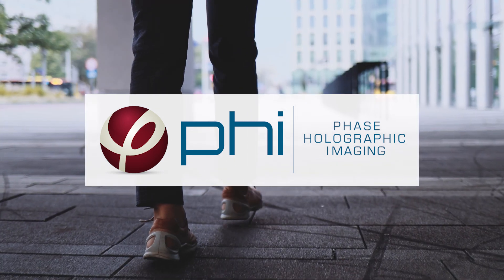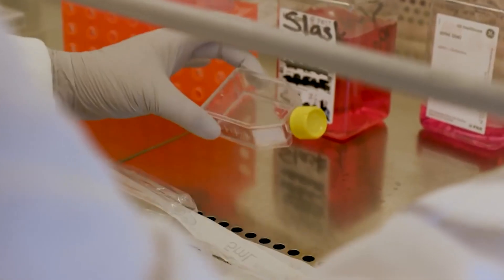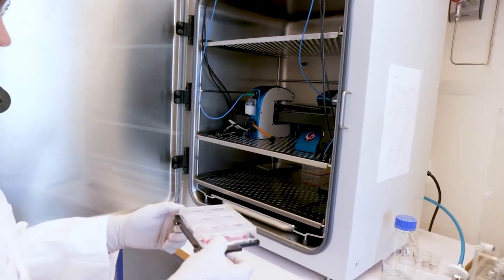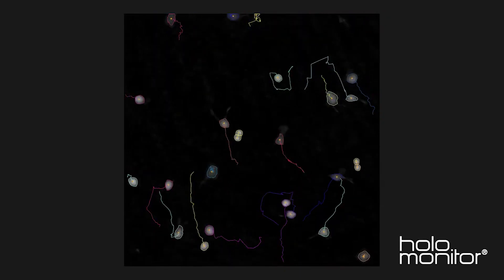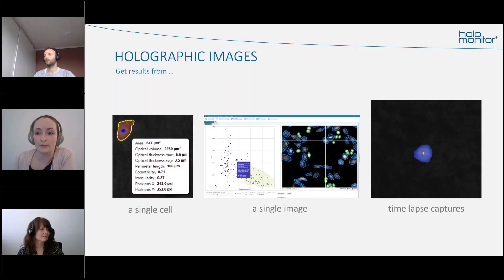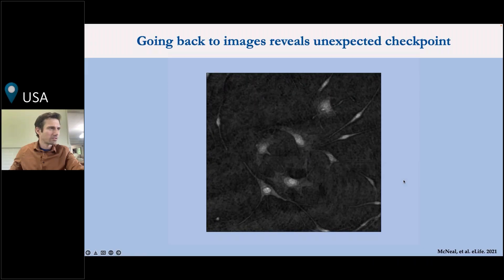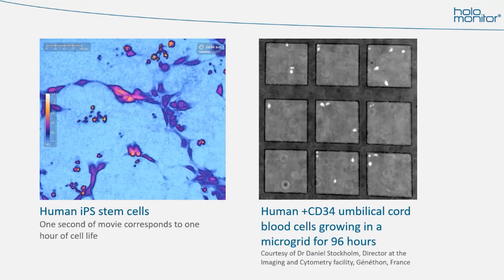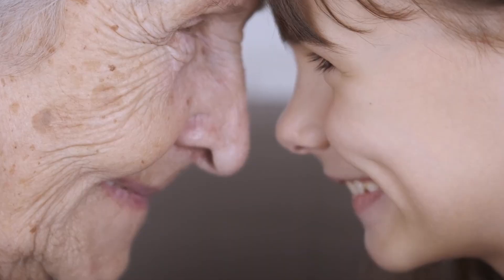We are Phase Holographic Imaging | About PHI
Welcome to Phase Holographic Imaging (PHI), our company and its people. Let us tell you who we are and how we envision our future in industrializing regenerative medicine.

We transform life science and pre-clinical medical research with our proven HoloMonitor® technology and products for cell-friendly analysis of living cell cultures.

And now, we are expanding to implement our non-invasive technology into regenerative medicine for advanced quality control in clinical biomanufacturing.

Thanks to all involved in the video production and @BioStockStudio for providing the studio.